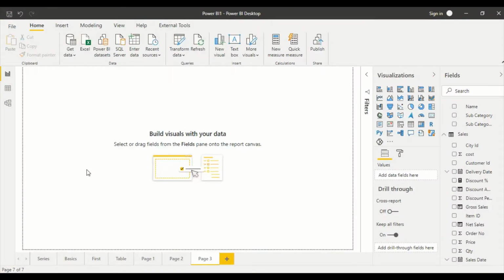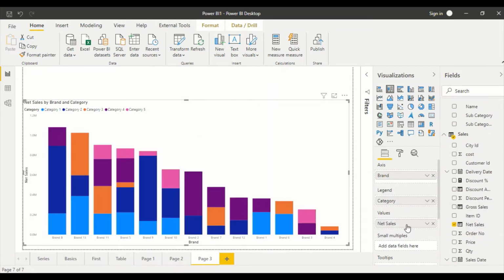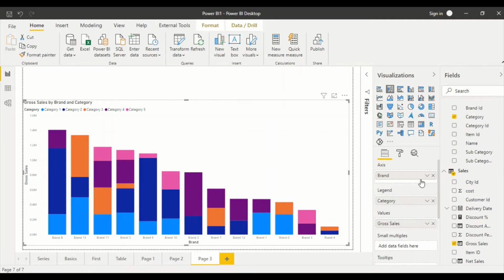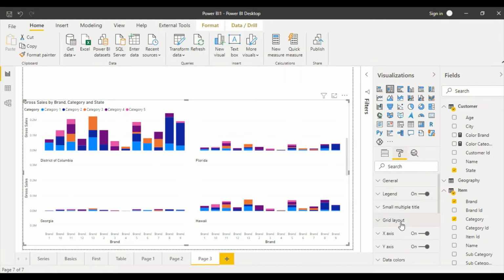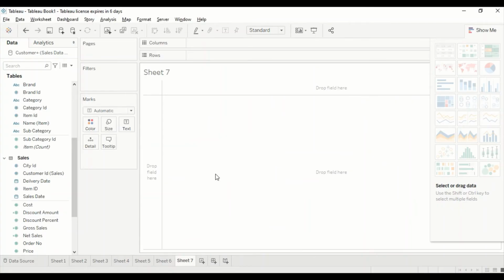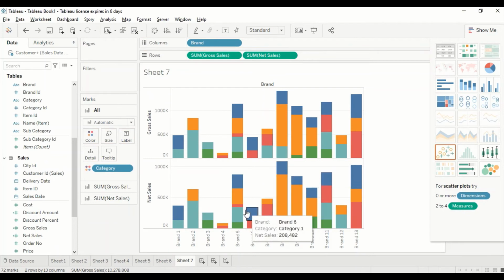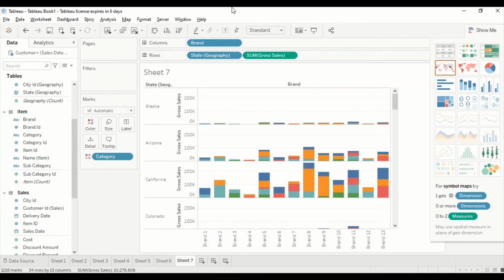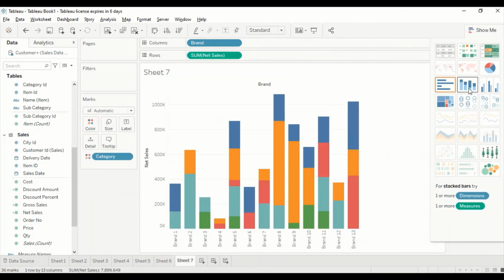Tableau Vs Power BI- Chapter 9- Stacked Visual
Last Video: Tableau Vs Power BI- Chapter 8- Pie Visual